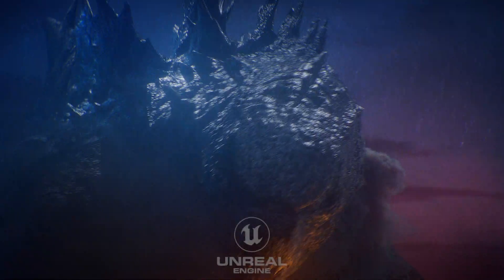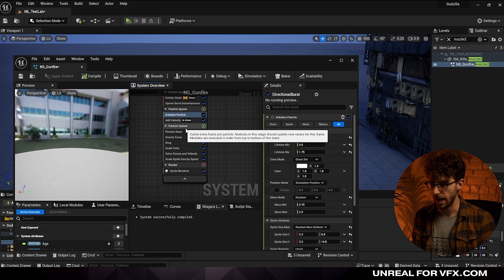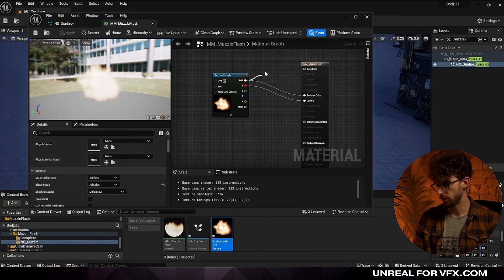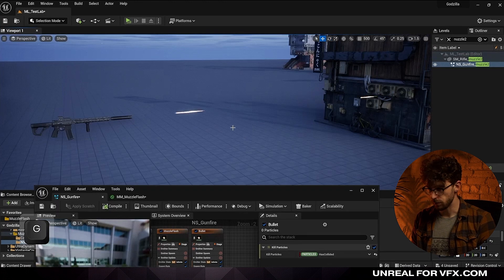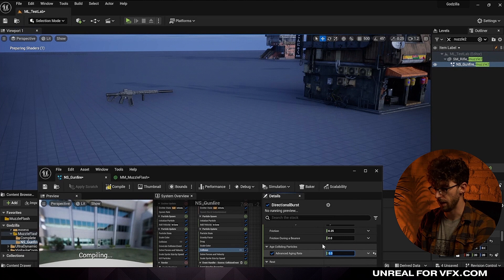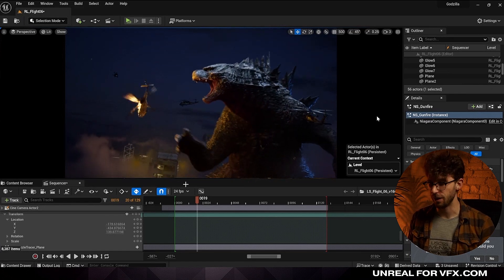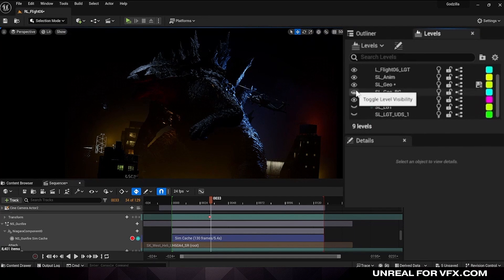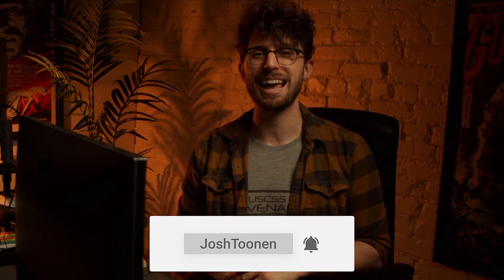Create MUZZLE FLASH Gun FX for Unreal 5 Cinematics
Learn how to create Gunfire, Muzzle Flashes, and Dynamic Gun FX in Unreal Engine 5 in this step-by-step Niagara tutorial!

Are you using Niagara in your cinematics? If not, you're probably missing out! Niagara is one of my favorite VFX tools in UE5, but it's definitely a tool made by game developers for game developers. I hope to simplify Niagara for the rest of us and show you how to create a dynamic gun fire system - from your viewport to your final render inside of Nuke!

Did you learn something new? Have a tutorial suggestion?

Chapters
0:00 - How to Create Gunfire and Muzzle Flashes in UE5
0:54 - Breaking down our Gunfire system
1:26 - Start from a Niagara template
2:26 - How Niagara works (for cinematics)
3:10 - Creating automatic gunfire - spawn rate
4:07 - Adding your first Muzzle Flash
5:45 - Bullets and tracer fire
7:29 - Add collisions in Niagara
8:27 - Creating impact sparks
11:03 - Interactive Light with Niagara
12:30 - How to Animate our Gunfire On/Off
13:27 - Using Niagara in Sequencer
15:25 - How to get consistent renders with Niagara and Sequencer
16:05 - Rendering with Movie Render Queue
16:40 - Compositing your Gunfire in Nuke
18:15 - Master Unreal 5 Filmmaking in 21 Days

Video Edited by: Rahul Singh

Props to the small but mighty team who helped bring the Godzilla in Unreal 5 cinematic to life! The whole short was animated and rendered directly out of Unreal and composited with Nuke.

Credits
Animation: Jon Abanheim - Watch his channel!  @watchmeanimateYT
Control Rig: Sanal Deep

Thank ya'll so much for making this happen :D